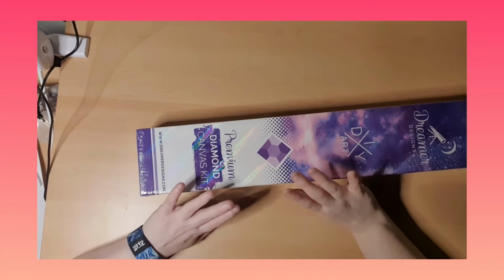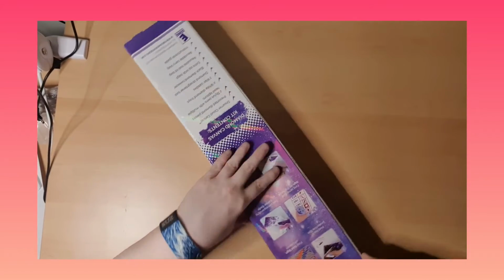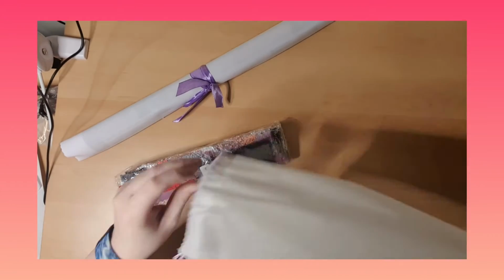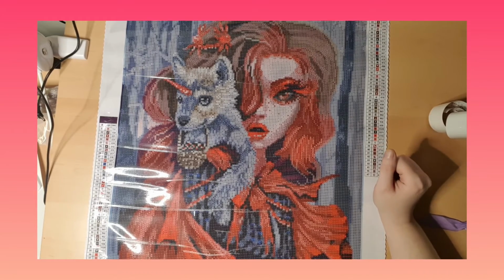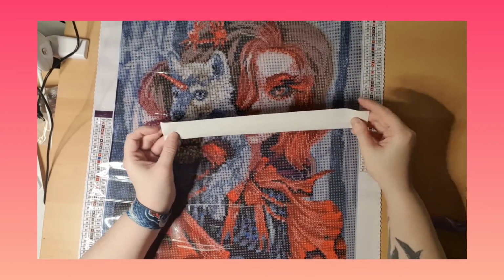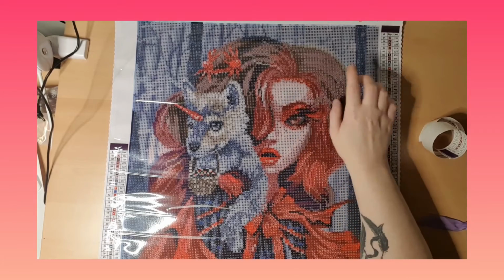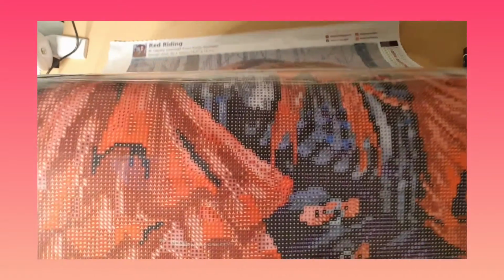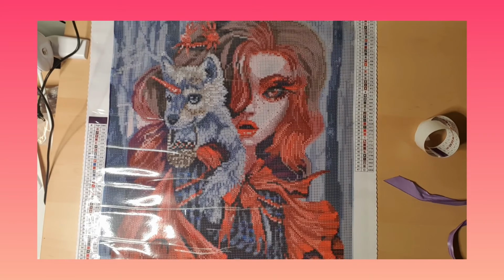Dreamer Designs unboxing Red Riding rt by Kurtis Rykovich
Dreamer Designs unboxing Red Riding

Art by Kurtis Rykovich

Gl1bSI6IiIsInNtaWxlX2NhbXBhaWduIjoicmVmZXJyYWxfcHJvZ3JhbSIsInNtaWxlX2N1c3RvbWVyX2lkIjo0NzUzMTQyOTF9